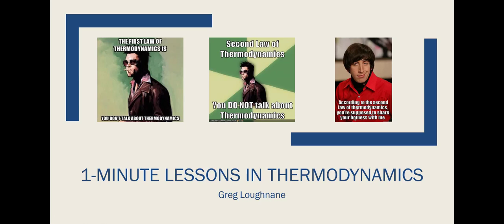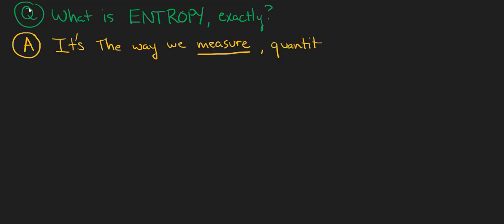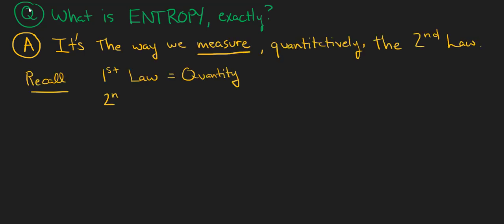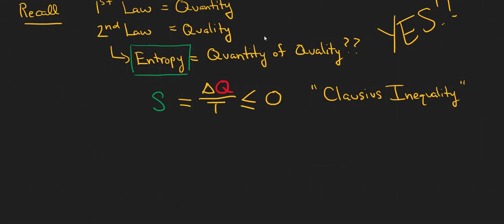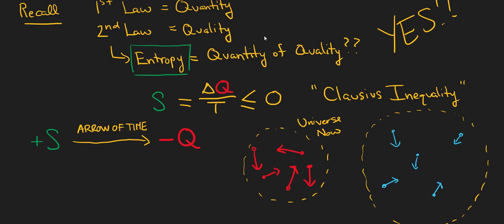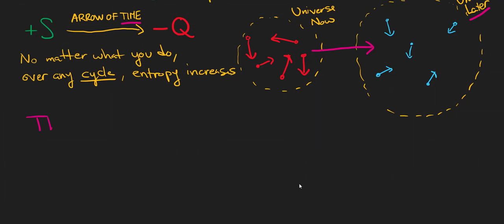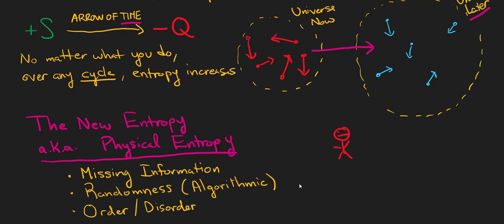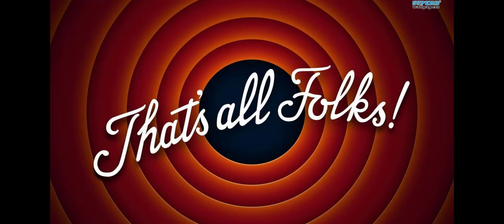1-Minute Lessons in Thermodynamics: What is Entropy?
Welcome back to 1-Minute Lessons in Thermodynamics, which follows what we're learning in my "Engineering Thermodynamics" class at the University of Dayton, which is being taught 100% remotely during that Ronapocalypse, Fall 2020.

This video piggyback's right onto our previous discussion of the 2nd Law so that we can finally figure out the most elusive and ambiguous concept in all of Thermo by answering the simple question, "What is Entropy?"